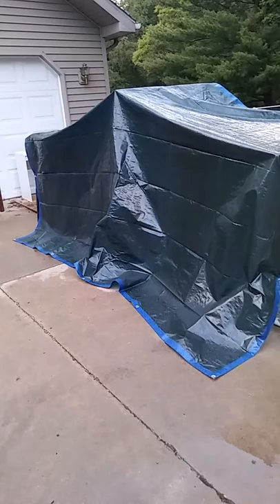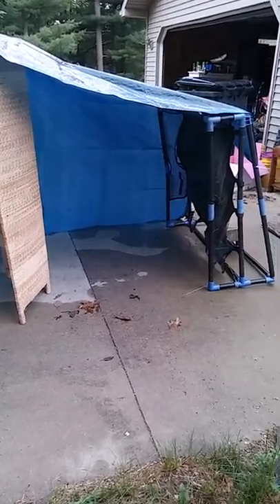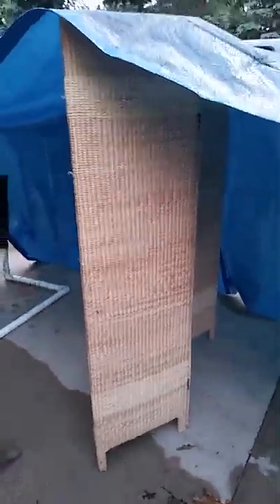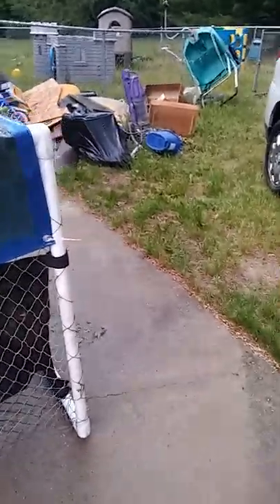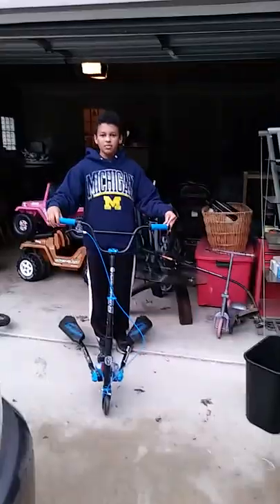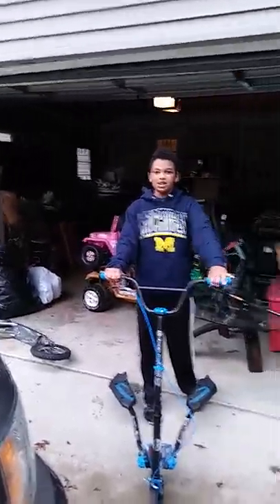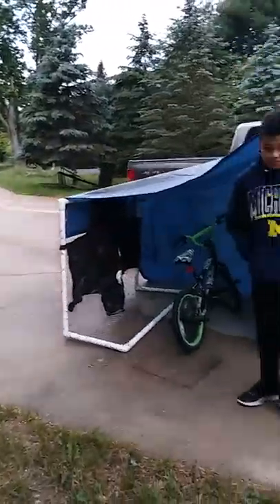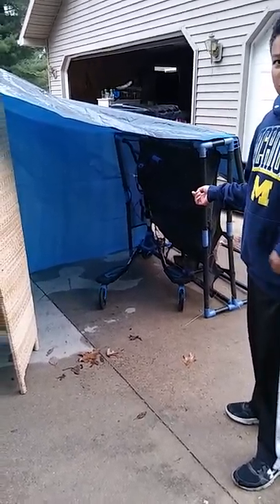Vander- Kid Garage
Vander's Goal Time Project